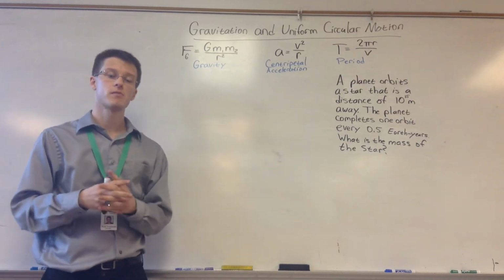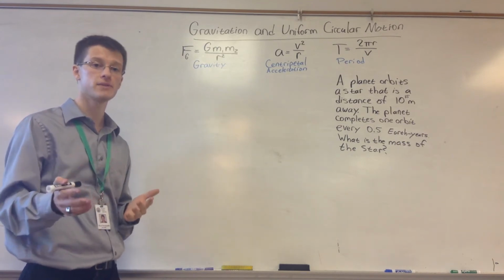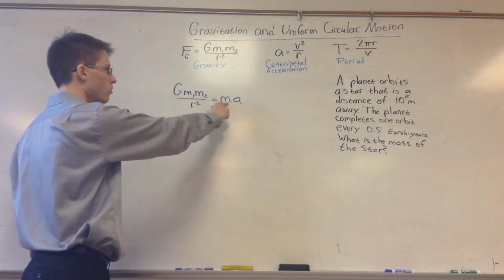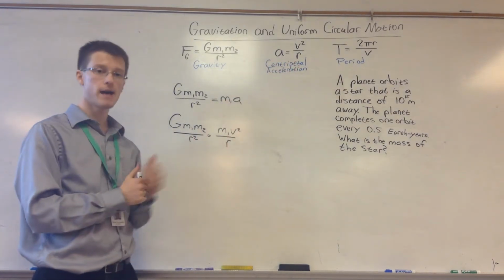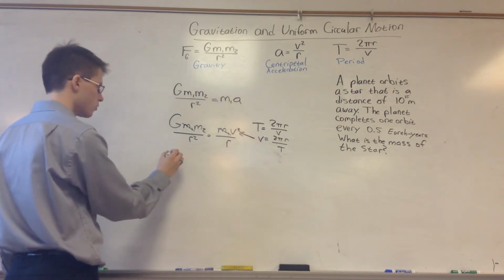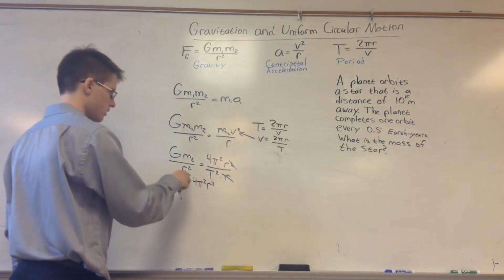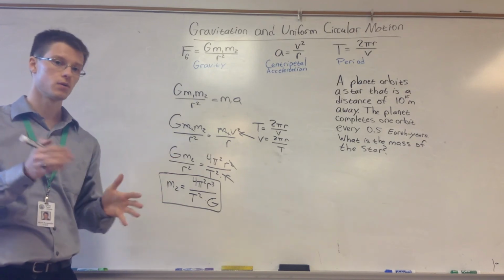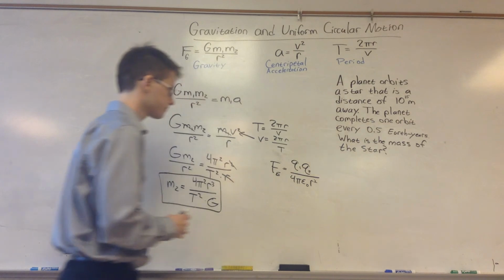Gravitation and Uniform Circular Motion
An explanation of how to combine gravitation and uniform circular motion to solve more difficult problems.